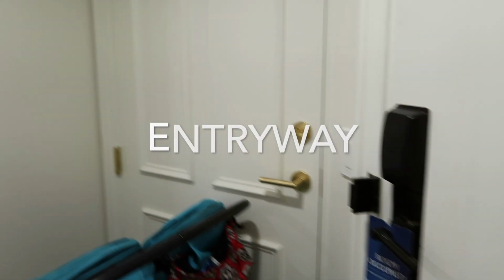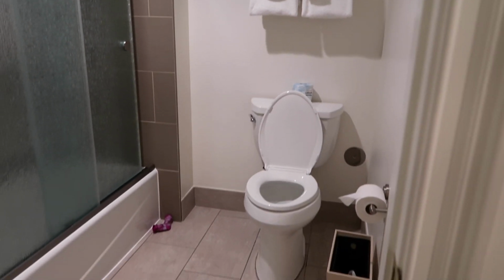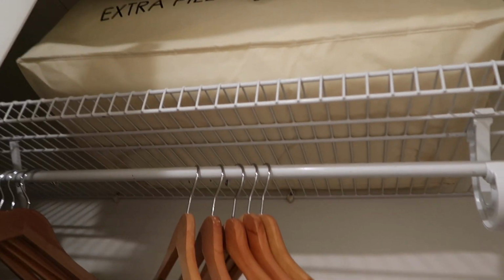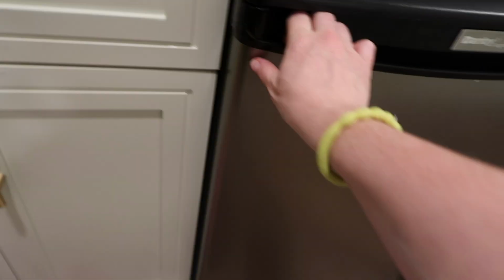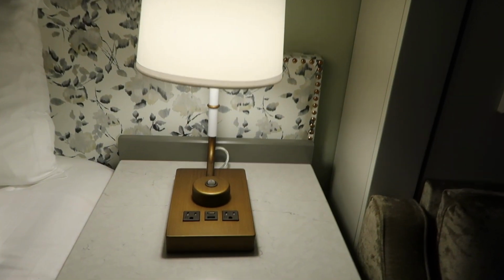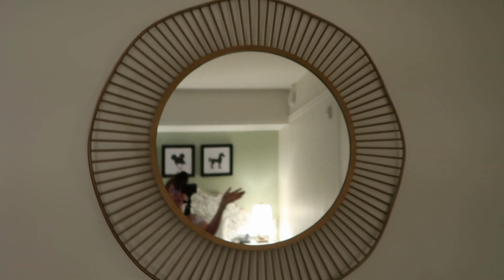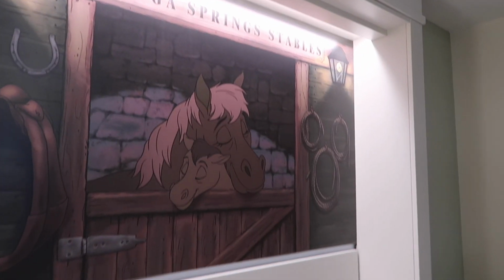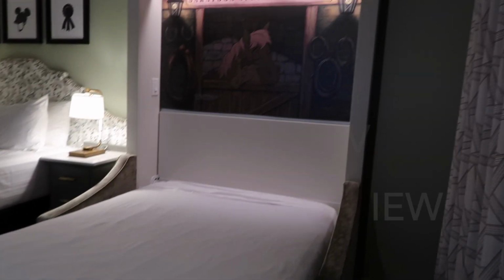Saratoga Springs Refurbished Studio Room Tour!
Hi Friends!
Here's the first of two room tours at Saratoga Springs (I have a two bedroom as well!) We absolutely loved our stay here. The Springs is a particularly great building as it's close to food, shopping, transportation, and a short walk to Disney Springs. Enjoy! xo Allison

Travel List

🌟Want to plan your own Disney or Universal Vacation? Let Adventures with Allison Wonderland, LLC. help!

Disney Park Must-Haves, Camera Equipment (and more!)